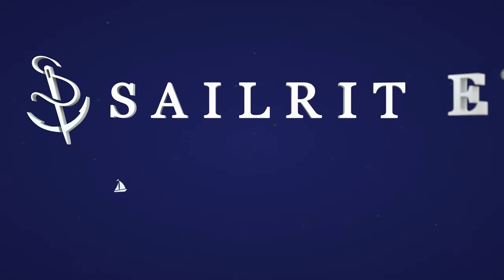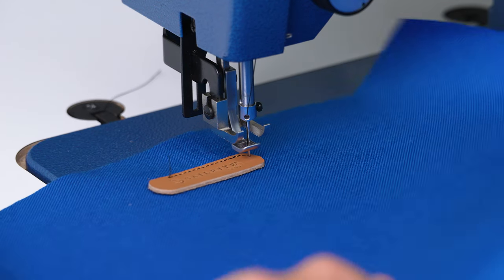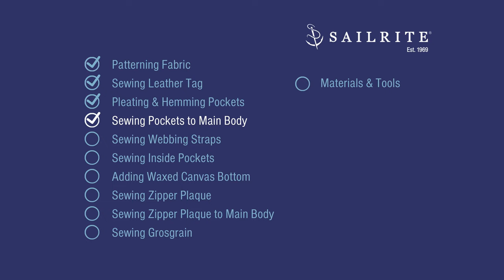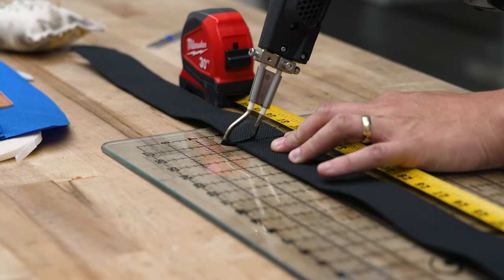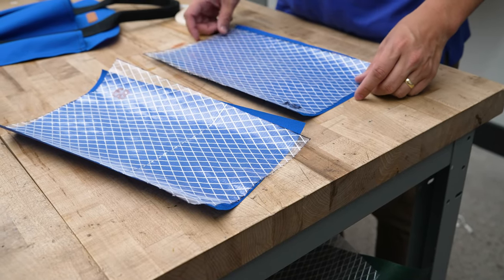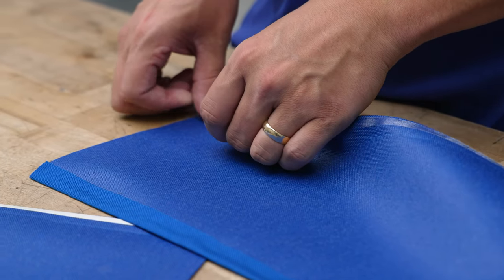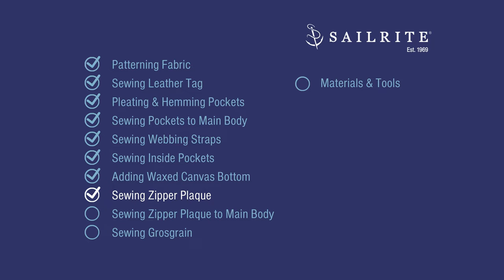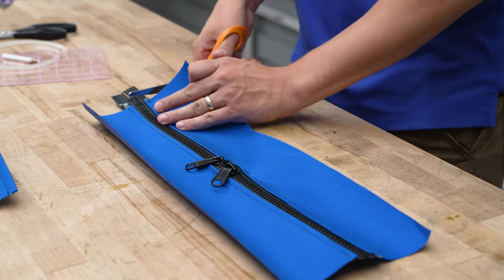How to Make the Sailrite® Utility Tote Bag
Looking for a great way to store your tools and supplies? Look no further than the Sailrite® Utility Tote Bag kit! This handy Tote Bag is perfect for carrying your essentials wherever you go. Its easy to assemble, and it comes with everything you need to make your own utility tote bag, including a plotted pattern. You can also purchase just the plotted pattern if you wanna use your own materials.

CHAPTERS LIST:
Intro - 0:00
Patterning Fabric - 0:50
Sewing Leather Tag - 3:29
Pleating & Hemming Pockets - 7:33
Sewing Pockets to Main Body - 11:50
Sewing Webbing Straps - 15:53
Sewing Inside Pockets - 21:32
Adding Wax Canvas Bottom - 25:35
Sewing Zipper Plaque - 33:31
Sewing Zipper Plaque to Main Body - 37:47
Sewing Grosgrain - 50:56
Materials & Tools - 55:13

MATERIALS LIST:
DuraWax™ Light Waxed Canvas Cotton Duck 12 oz. Black 57" Fabric - SKU: 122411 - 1/4 Yard
Cordura® Classic 1000D 60" Fabric - We Used - SKU: 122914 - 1 Yard

Lenzip® #10 Black Bag Style Molded Tooth Zipper 24" (Metal Single Pull Slider) - SKU: 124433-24-NL - 1 Each

Coats Extra Strong® Tex 70 Black Nylon Upholstery Thread (150 yds.) - SKU: 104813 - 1 Each
Seamstick 1/4" Basting Tape for Canvas & Upholstery (36 yds.) - SKU: 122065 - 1 Each